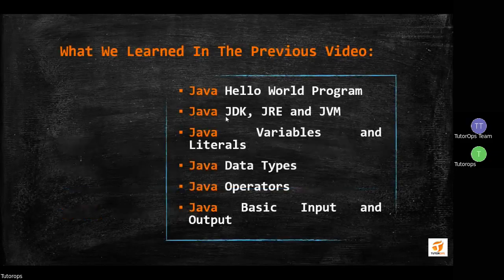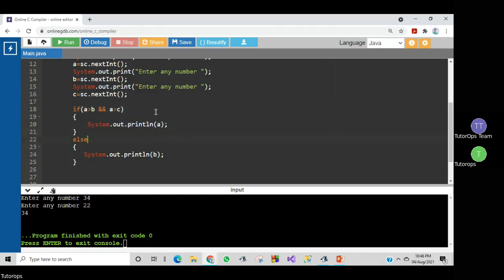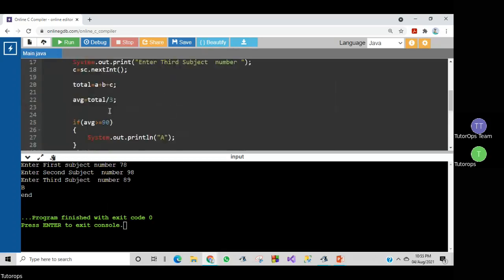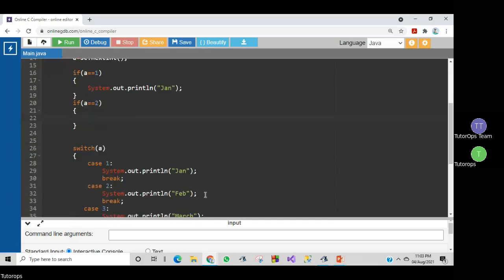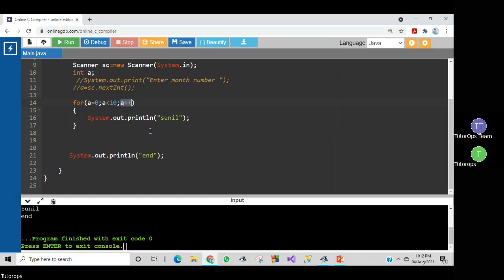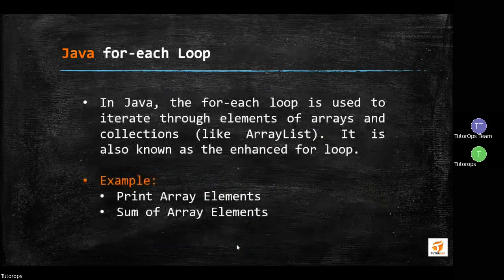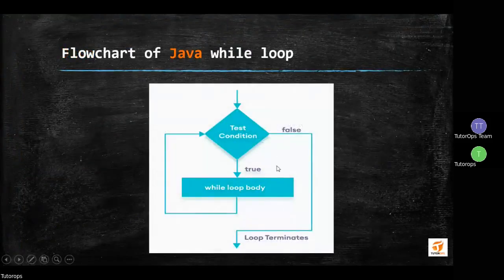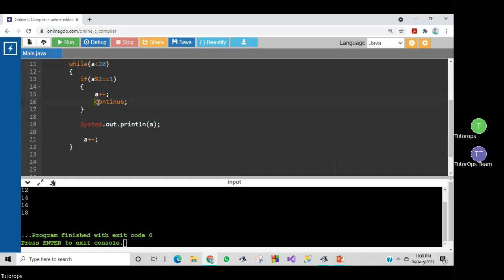Java Flow Control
Java Flow Control refers to the set of statements that manage the order in which code is executed in a Java program. It includes:

Conditional Statements:

if, else, else if: Execute code blocks based on conditions.
switch: Selects code blocks to run based on the value of an expression.
Looping Statements:

for, while, do-while: Repeat code blocks multiple times until a condition is met.
Branching Statements:

break: Exits loops or switch statements.
continue: Skips the current loop iteration and continues with the next.
return: Exits a method and optionally returns a value.
Flow control is essential for directing the program’s execution path based on different conditions and iterations.

What you learn from this video:
IF... ELSE
Switch... Case
For Loop
While Loop
Break & Continue
Programming Goto